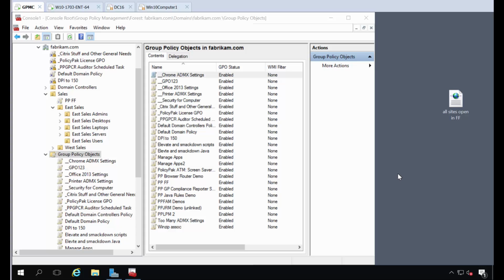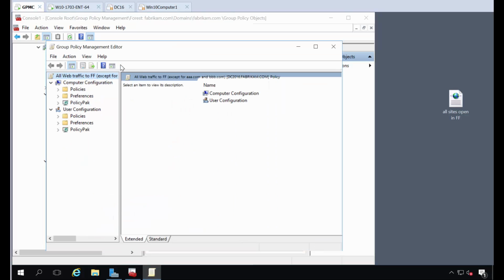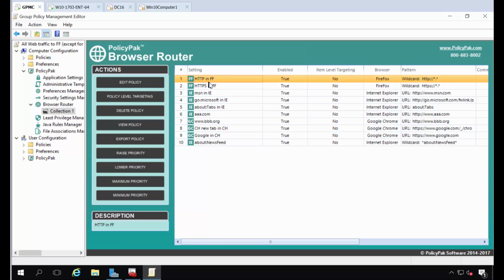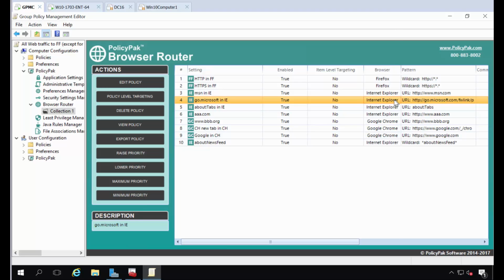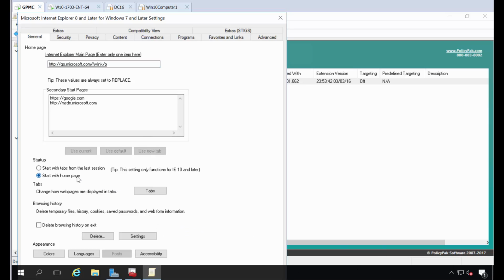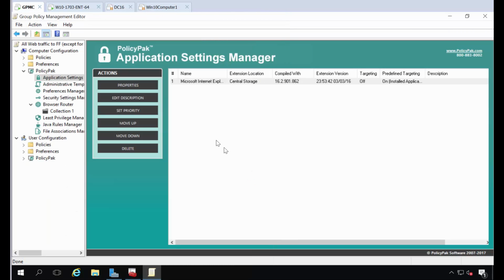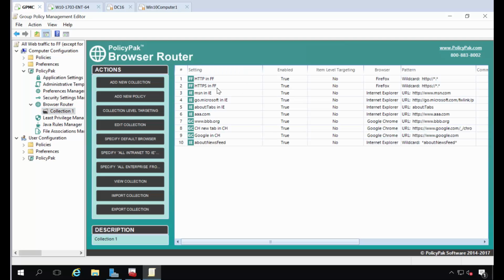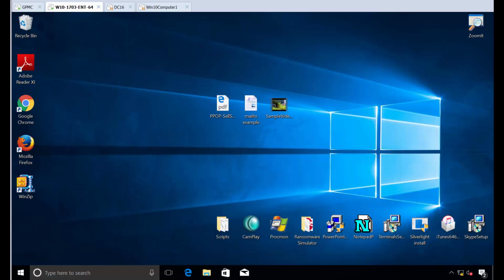PolicyPak Browser Router: Use Firefox as default for ALL pages, except some pages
If you want to force Firefox to be the default browser for EVERYTHING, except some sites, then we have a special XML file and video to help you out.